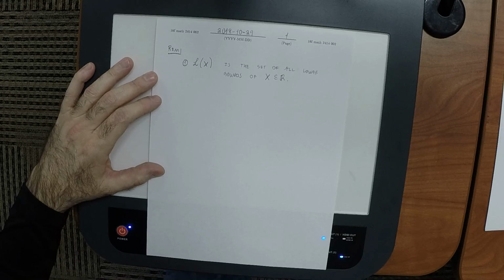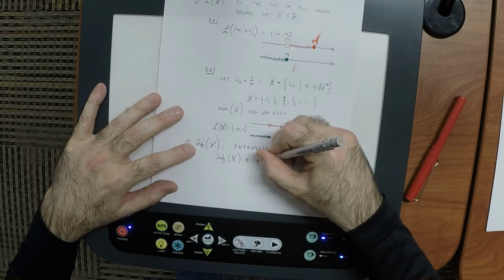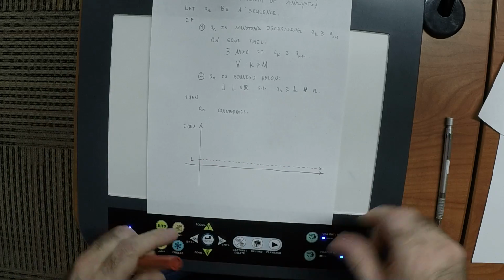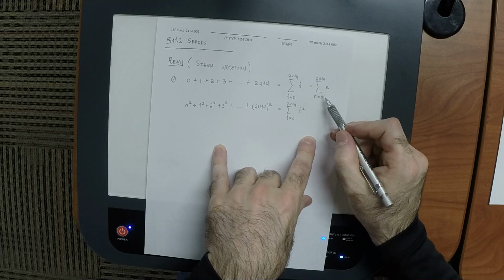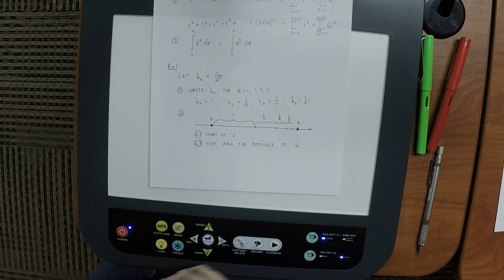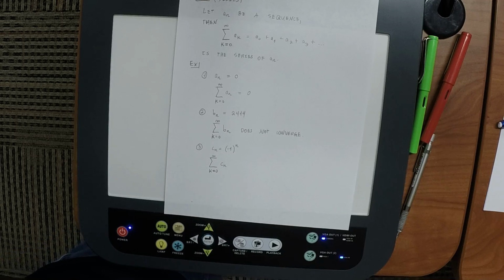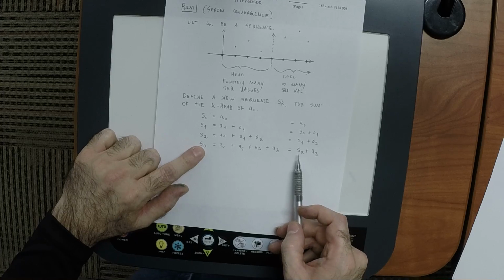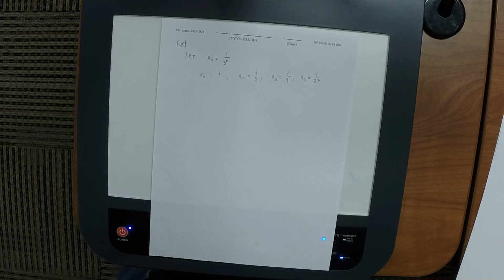18f math 2414: lecture/30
Integral Calculus: Convergence, Sequence of Partial Sums, Series, section/11.2, t0:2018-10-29